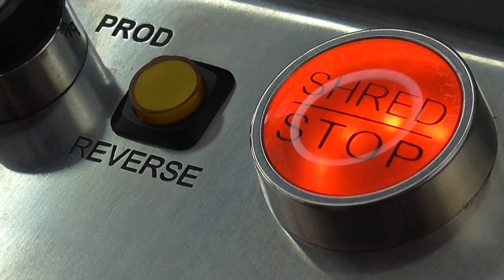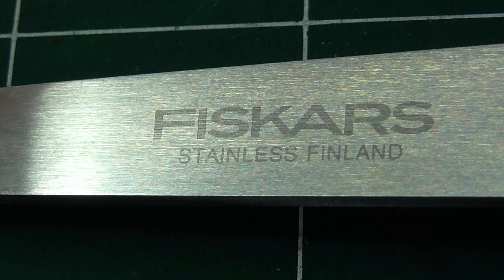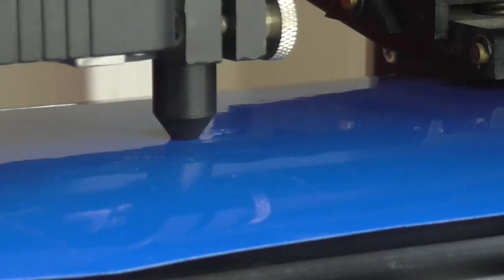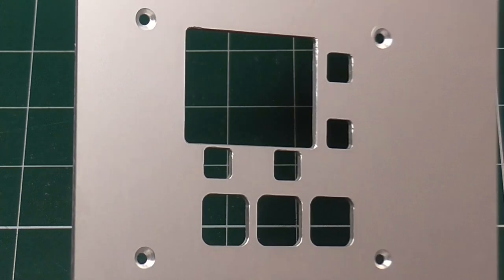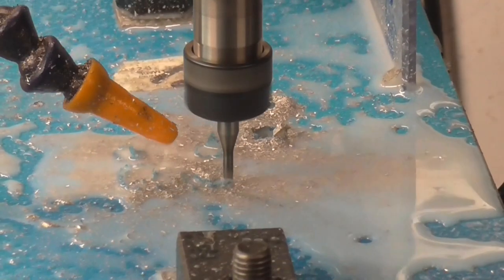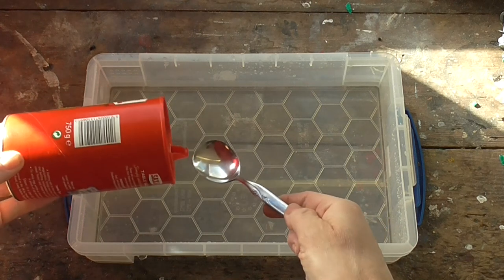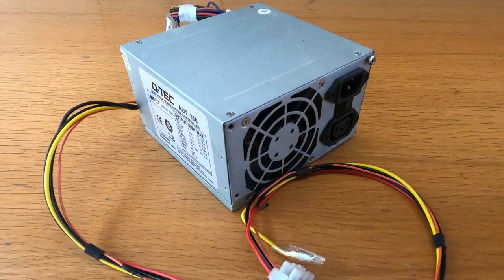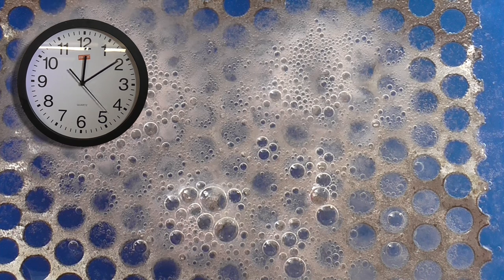Electro Etching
A method of 'engraving' metal without using machine tools.